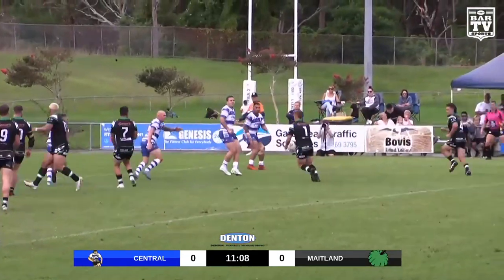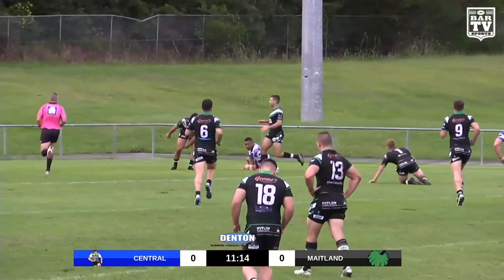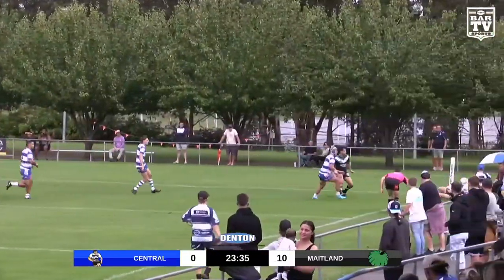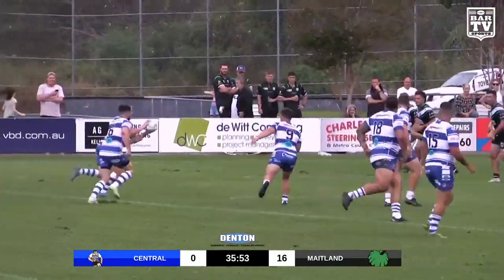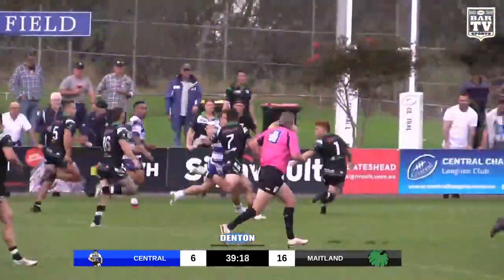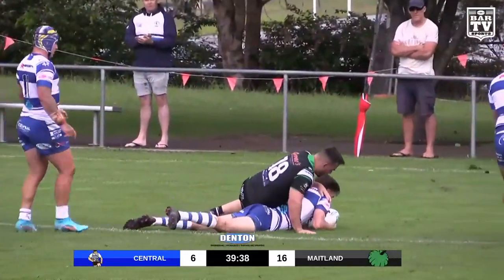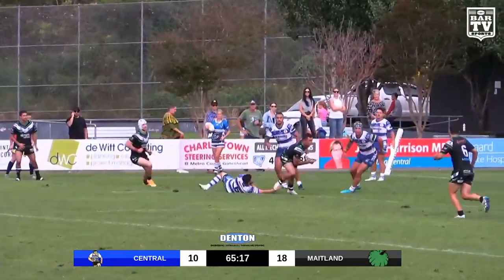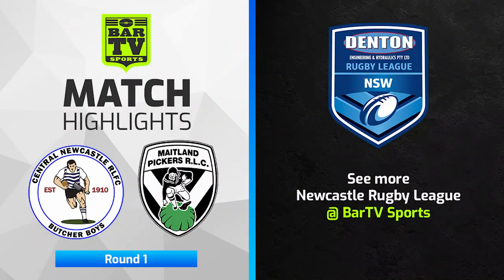Central Newcastle v Maitland Pickers Round 1 Highlight | Newcastle Rugby League 2022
2022 Newcastle Rugby League
Denton Engineering Cup Round 1 Highlights
Central Newcastle Butcher Boys v Maitland Pickers